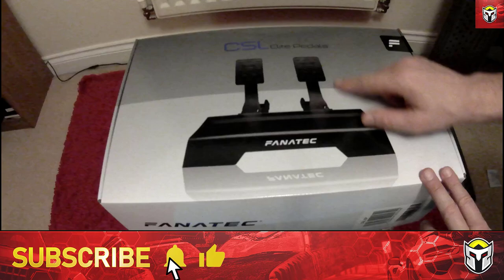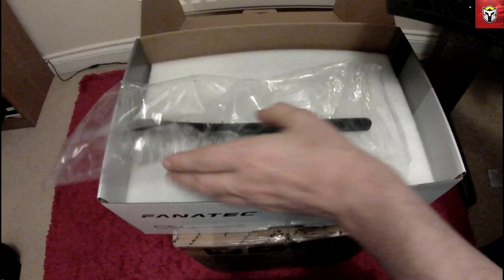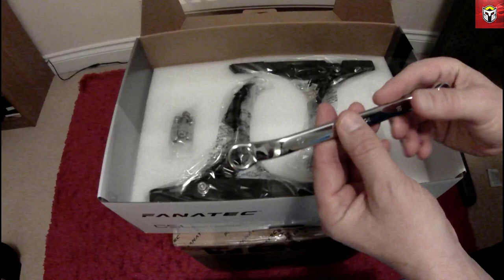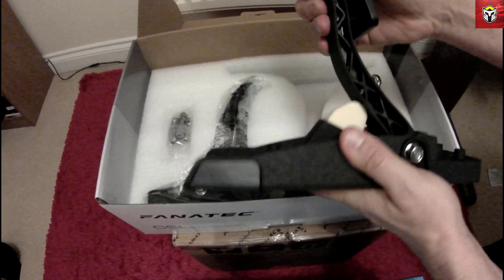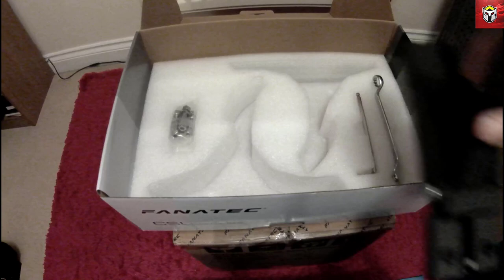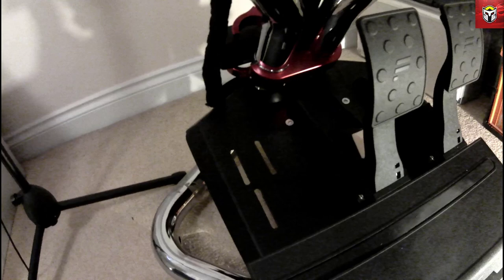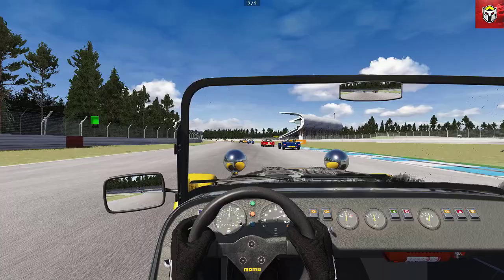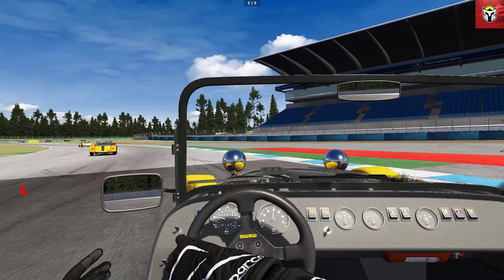Fanatec CSL Elite Pedal Unboxing Playstation and PC - Thoughts after upgrading from a G29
Videos uploaded every Tuesday, Thursday and every Sunday

officially licensed for PS4™
Ultra-strong brushless servo motor which delivers up to 6Nm of torque on the steering axis
Single belt drive unit with ultra-low lag and cogging, and big ball bearings for lowest friction
DirectSensor™ on the steering axis to prevent influence of the belt drive on the position sensor​
Very fast steering wheel acceleration - ideal for drifting
1080° of rotation which can be adjusted in the tuning menu of the attached steering wheel
Integrated rev light bar in the wheel base
Choose from a growing selection of very realistic steering wheels in many different styles
Quick Release system to allow for the easy exchange of steering wheels within seconds, also during gameplay
Supports vibration motors in the steering wheel (depending on the steering wheel model). The included steering wheel does not come with vibration motors.
Table clamp included. Thickness range of the table board/desktop that the table clamp is able to lock to is 1,0 to 6,0 cm
Firmware can be updated with new features
Motor driver firmware can also be updated
Fast 1000 Hz USB update rate
Allows connection of two external shifters (e.g. H-pattern and sequential) in parallel
Mount for ClubSport Static Shifter Paddles and other optional accessories
Connection ports for peripheral devices: USB, Power, Pedals, Shifter 1, Shifter 2, Handbrake
Steering wheel with realistic size (Ø​30cm/11.81 inches)
Very low steering wheel weight of only 970g for fast acceleration and fidelity
RevStripe™ in wheel rim, which is a combined centrestripe and a revmeter, using a multicolour LED
Three digits LED display smoothly integrated to wheel rim below the RevStripe™, featuring telemetry data like speed or gears to be displayed by compatible games or third-party software
Wheel rim with perforated genuine leather, suede fabric and cross-stitched seam
Completely redesigned, durable shifter paddles with intensive Snapdome click feeling
Brushed aluminium spokes with fibre enforced back cover
Features the iconic PlayStation® and action buttons, interchangeable with the included racing style buttons
4-way direction pad with push button
Tuning functions* with LED display of the steering wheel to adjust settings independent from the game and during gameplay

    Saves up to 5 wheel set-ups
    Adjust sensitivity independent from the game. Turning angle can be adjusted in the wheel from 90° to 1080°
    Adjust force feedback strength during gameplay
    Adjustment for vibration intensity in the steering wheel (depending on the steering wheel model). The vibration motors can be used by a game directly or by the ABS function
    Simulate ABS vibration in the steering wheel (depending on the steering wheel model) and on pedals with rumble motor like the ClubSport Pedals V3
    Advanced Drift Mode can add a natural damper to avoid oscillation or a negative damper which will speed up the wheel.
    Customize the force feedback sensations by changing the spring, force effects and dampening forces
    Adjust the brake force sensitivity of compatible loadcell pedals like the ClubSport Pedals V3 or the CSL Elite Pedals LC
    * Tuning functions are subject to change.